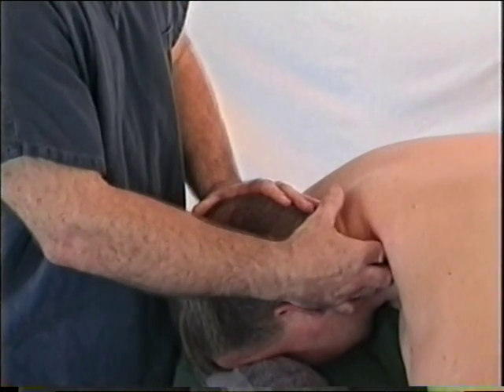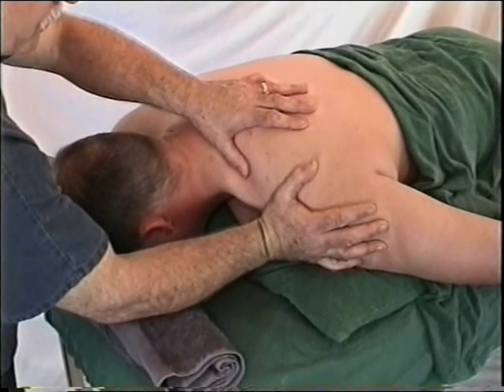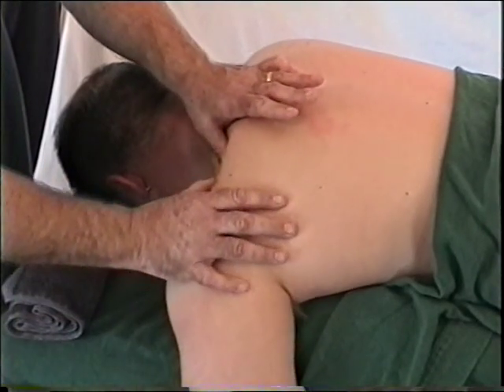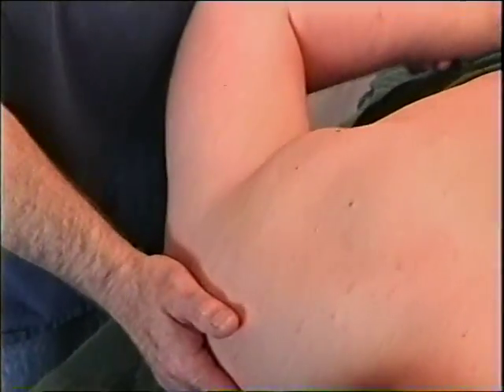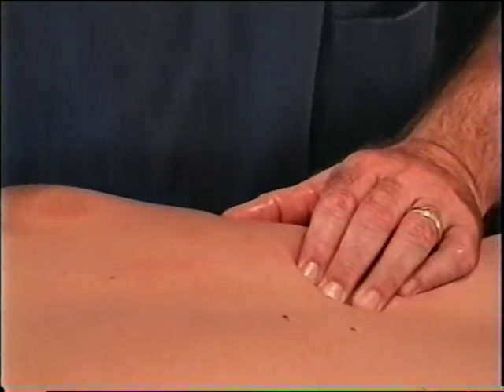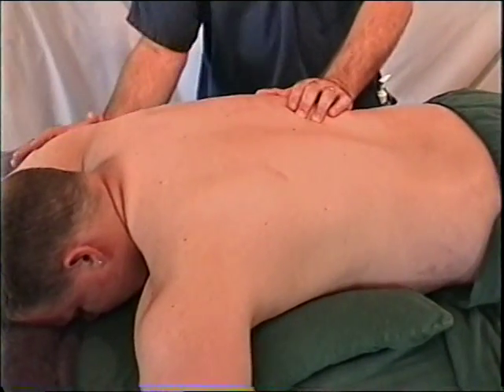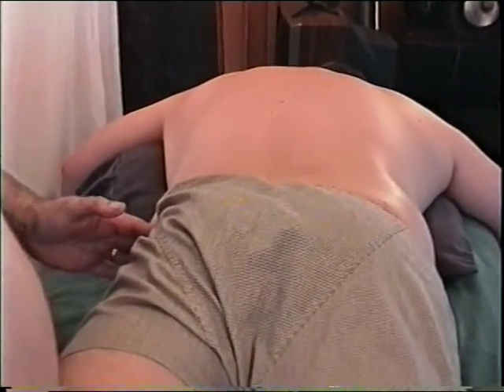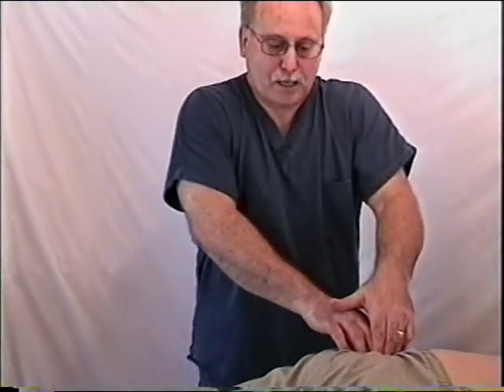Trigger Point and INIT 1/2